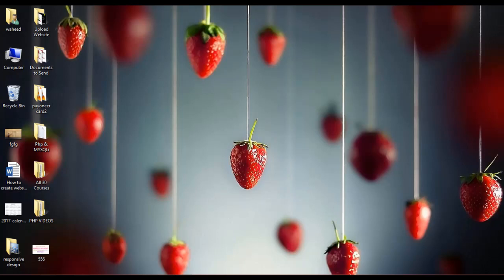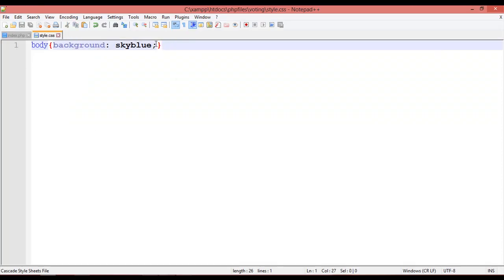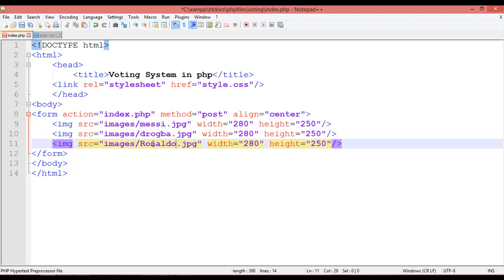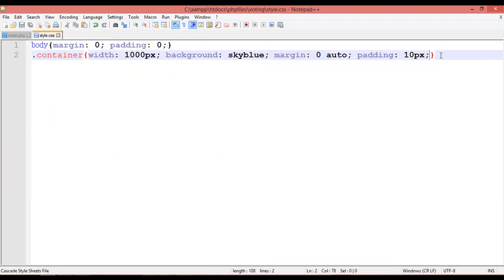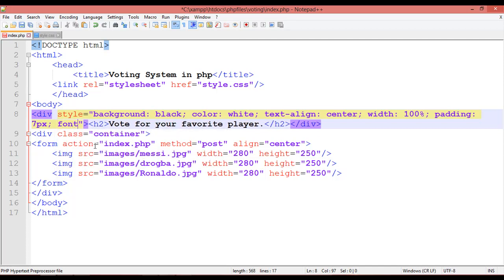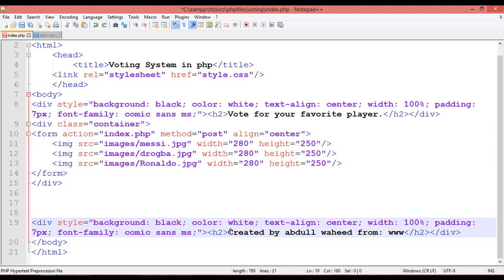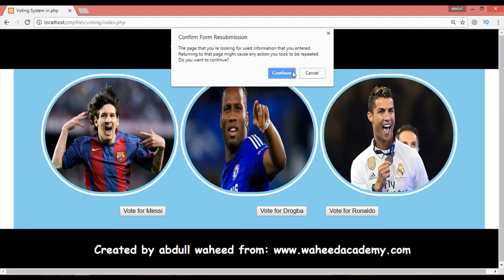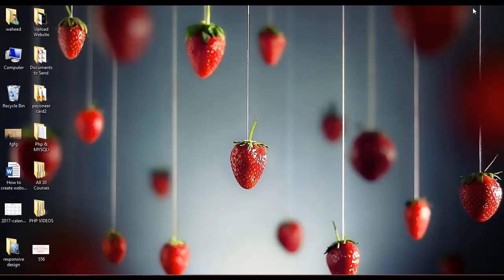how to create voting system in php - part-1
In this video you will learn how to create voting system in php & mysqli this is video number one watch the next video.

If you want to learn advance level skill in web designing and web development with our high quality video course from scratch please click on the links below for any course you want to learn.